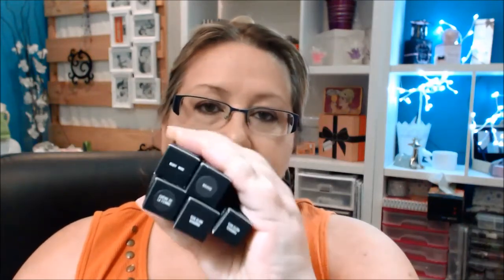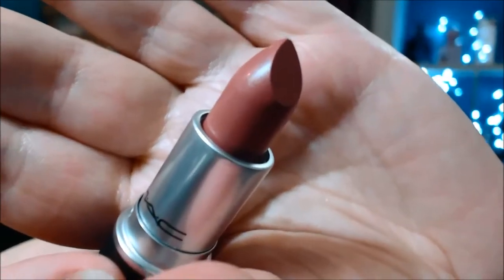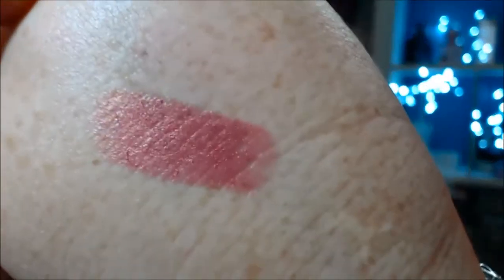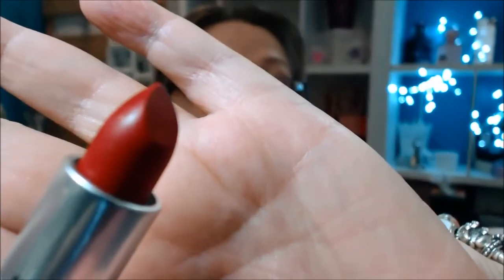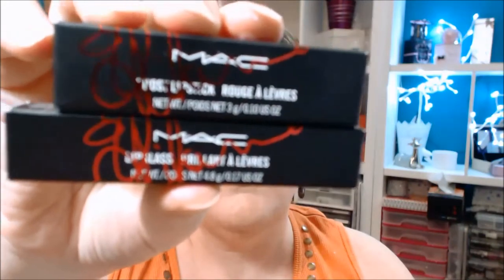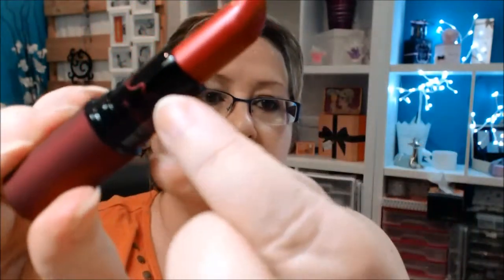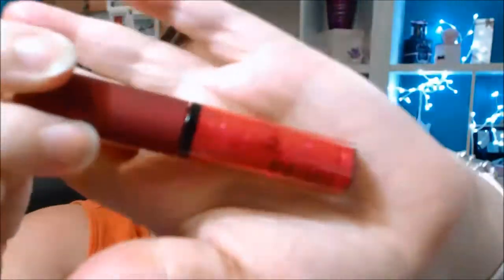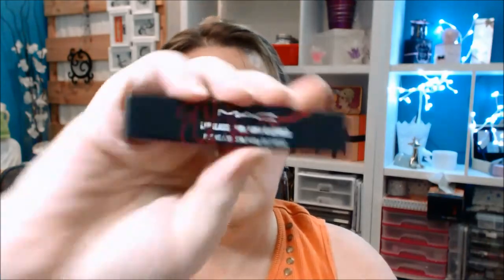Rihanna MAC Viva Glam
Sometimes this site reverts back to the Australian site but I shopped from the US site

If you like my videos please subscribe and give a thumbs up, let me know if you would like me to subscribe to your channel as I'm always out to help another youtuber with their channel :)♥